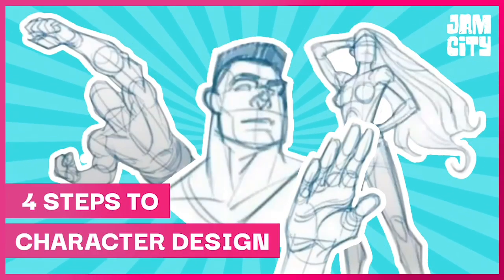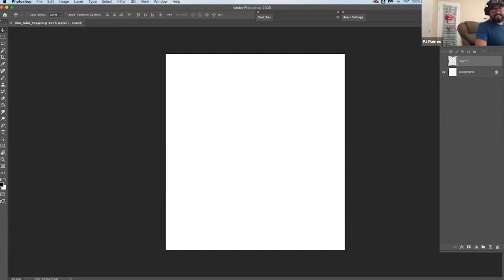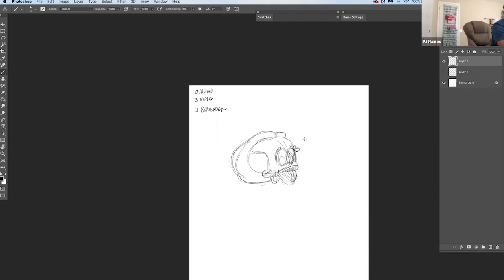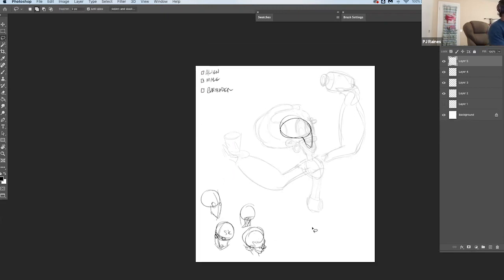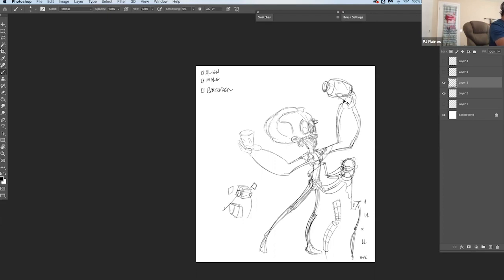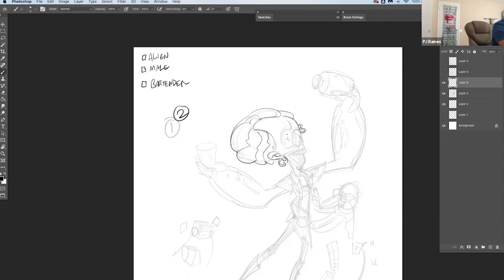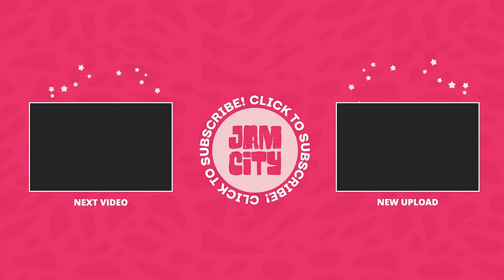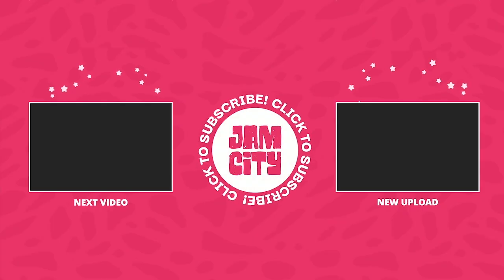4 STEPS to CHARACTER DESIGN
We're breaking down the mechanics of character design into four basic principles. Join our Jam City Senior Concept Artist as he walks us through his process of bringing a game character to life.

Do you want to hear more about WorkInGaming drop your questions in the comments below! Be sure to check out our Jam City careers page for more info and a list of current open positions